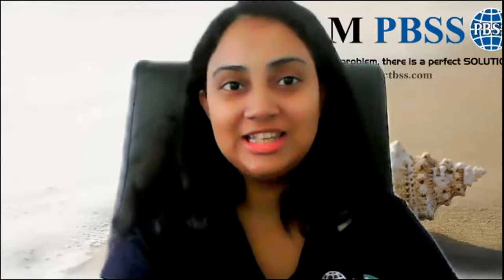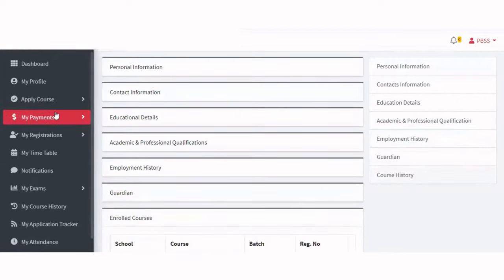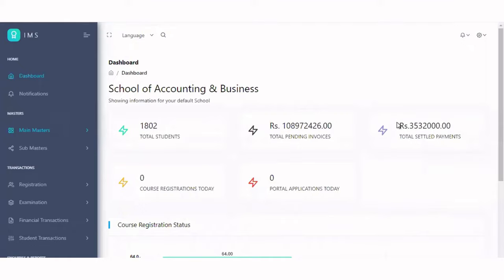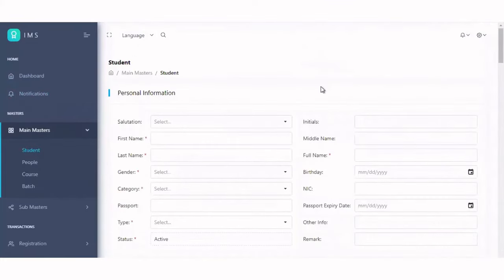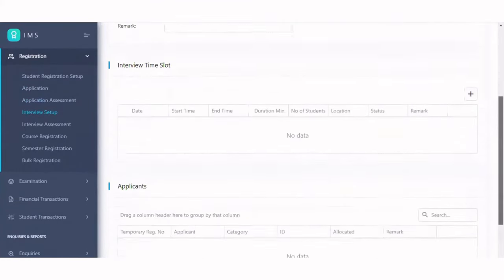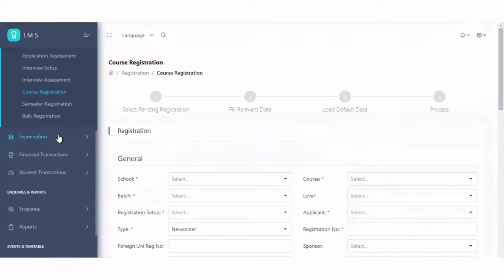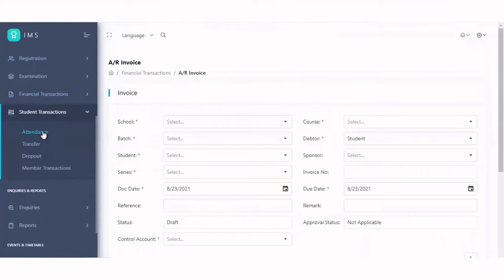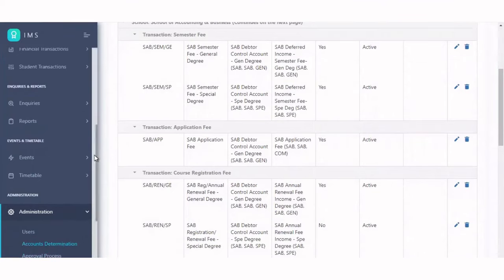Institute Management System (IMS)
Institute Management System (IMS) is a comprehensive vertical solution to cater for the requirements of Government or Private Universities/Institutes. IMS is a browser-based device responsive system integrated with SAP & SAGE ERP Systems as the back end. The system serves a better user experience seamlessly.

The Online Student Portal (IMS) portal can access from the outside for student registration, inquire about the existing courses, submitting application forms, online payments, outstanding information (existing students), viewing of exam results, messages and the current promotions from the institute.

Once the student application is submitted, the selection process will commence automatically. The system will identify its shortlisting mechanism to find shortlisting applicants so the operator can call out for interviews through the system wire automated emailing facility followed by the interview scheduling with allocating interview panel. After the interview process, scores are store according to the student's selection procedure as exemption's criteria.
Once the selection criteria are meet, the system will permanently register each student invoice initial payment, processing of receipts and allocation of students for selected courses.

Once the enrolment process is complete, transactions of the students will take place accordingly. The operator can enable schedule payment plans, discounts, batch-wise or course wise bulk invoices by calculating penalties for delayed payments, lecturers scheduling and allocations.

The IMS also can be managed debtors, GL entries, GL determination and lecturer fee calculations as per the pre instructions given by the operator.

Most importantly, the administrator can control the users, approvals setting up and taking backups.

The dashboards and reports are the most favorites of the decision-makers when they want to seek performance and analytics reports of each an individual.